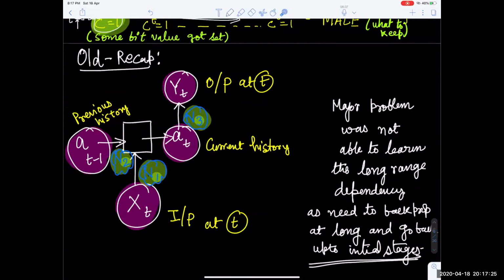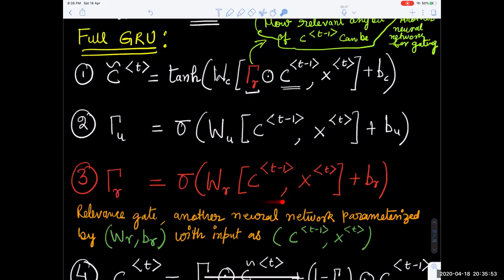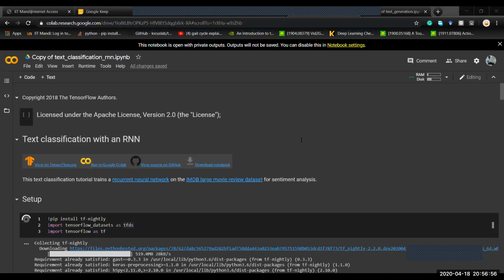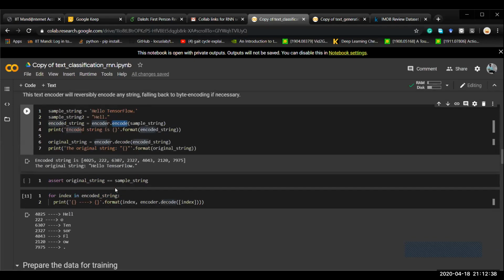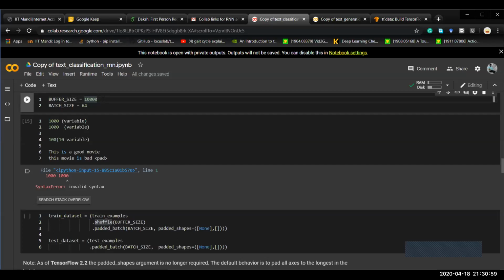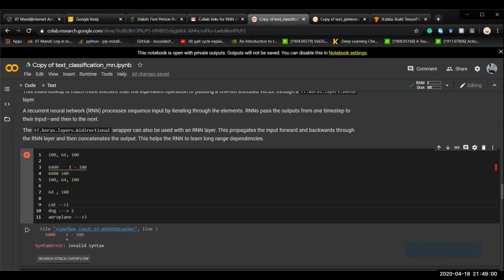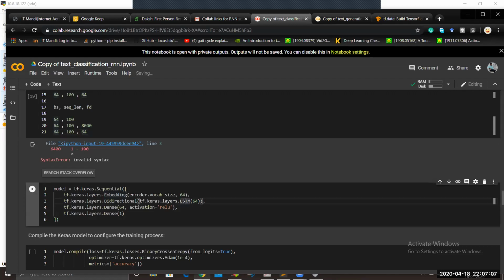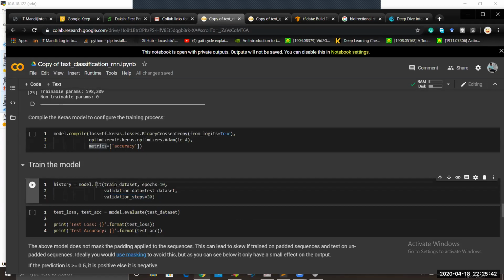Artificial Intelligence with a focus on Deep Learning - Today’s in-demand Skillset - Session 9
Start your Artificial Intelligence and Machine Learning journey by joining “Deep Learning and its applications : Beginners to Advance” course. The program builds a solid foundation from basics to advance by covering the most popular and widely used deep learning technologies and its applications.

Interactive learning: that’s what we do, and we’d like to share that with you. Come explore your learning journey with us!